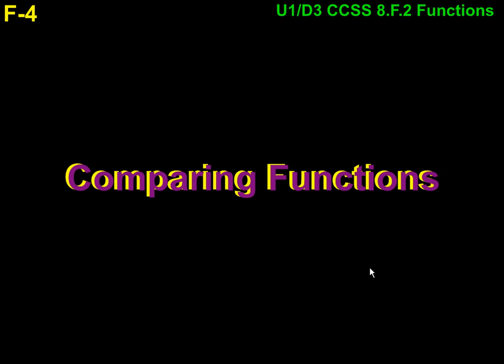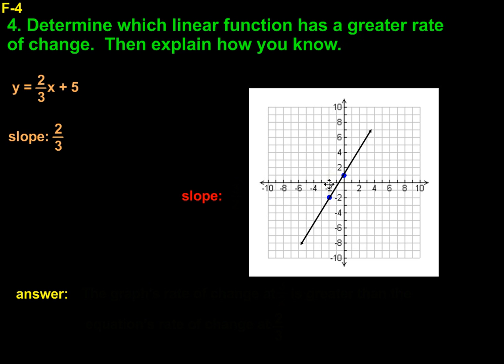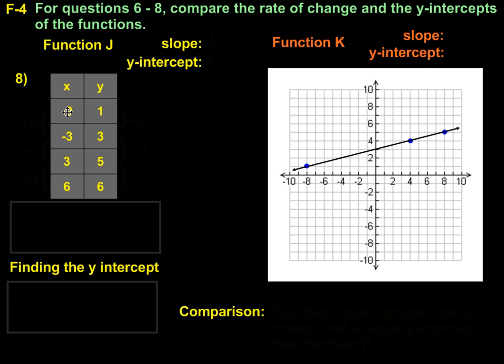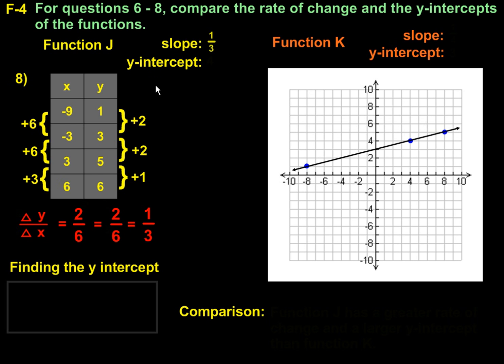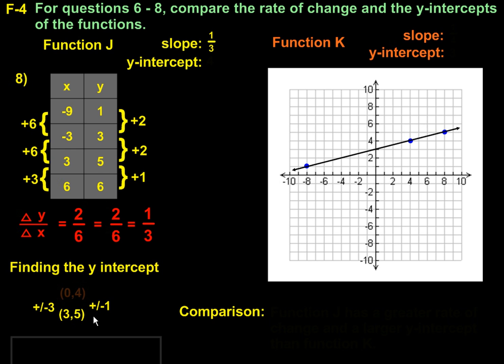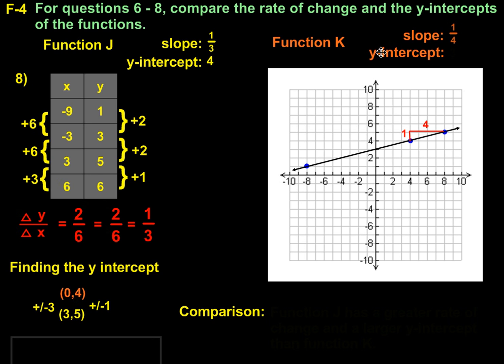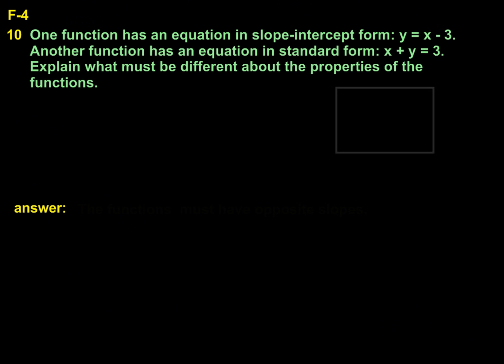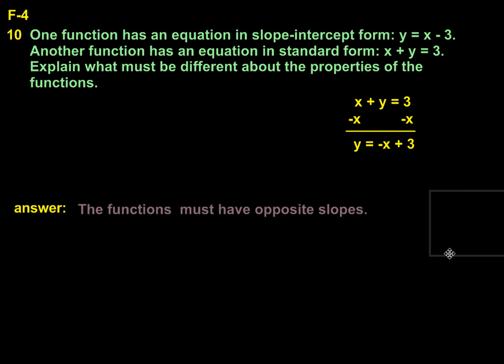8th Grade Math hhs: F-4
U1/D3 CCSS 8.F.2 Functions
Comparing Functions